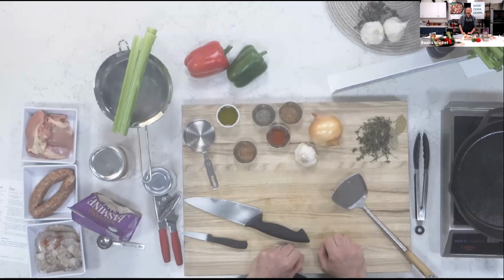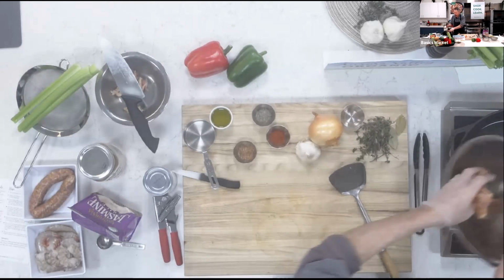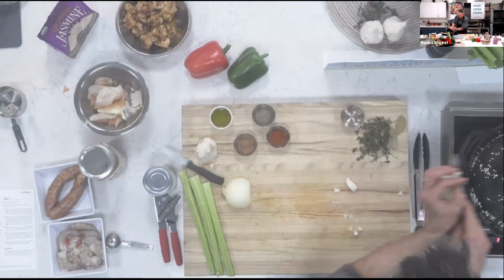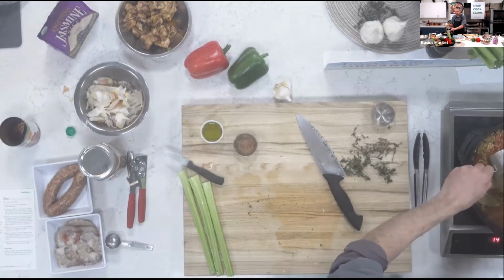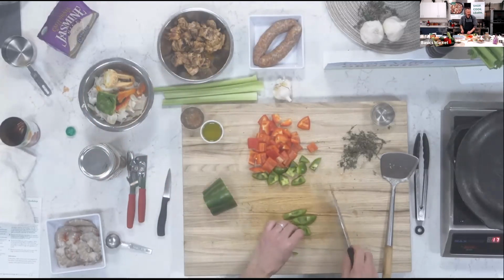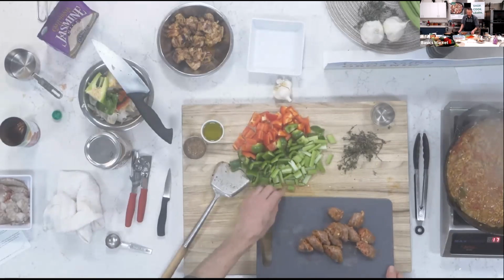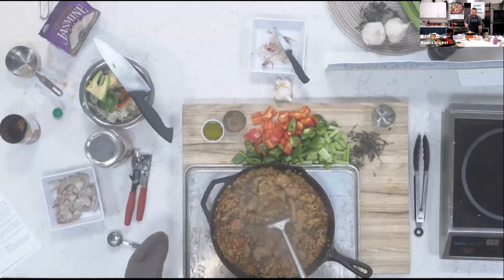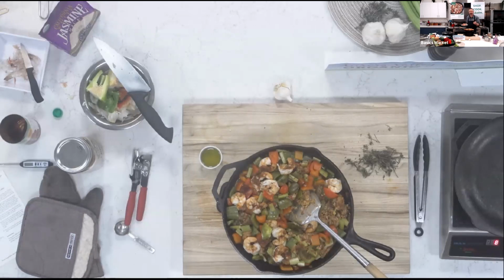Jambalaya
This dish, with remarkable and deeply resonating flavors that are usually associated with a long, slow cook, is on the table in about an hour. The three-step cooking process results in vegetables that retain their texture and shrimp that is just-cooked and tender.